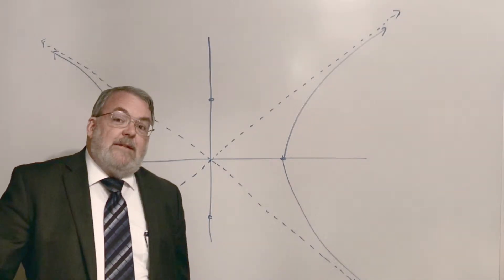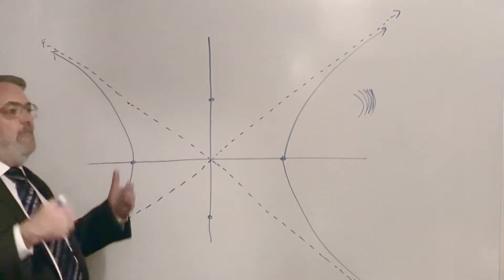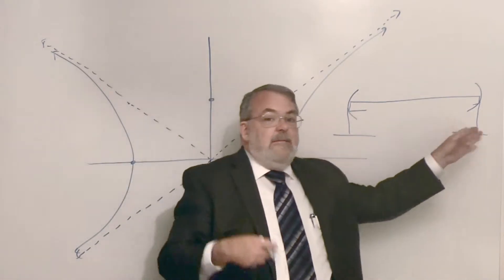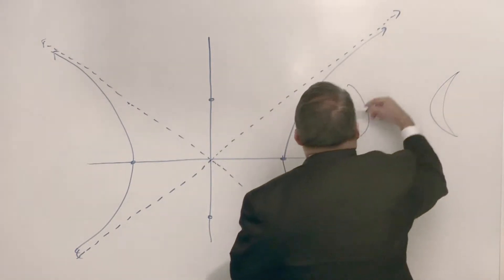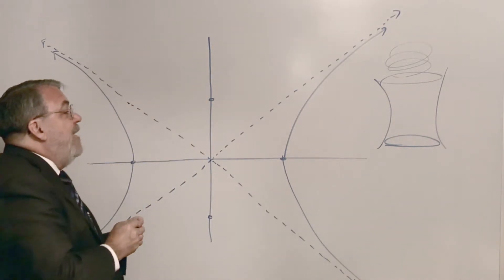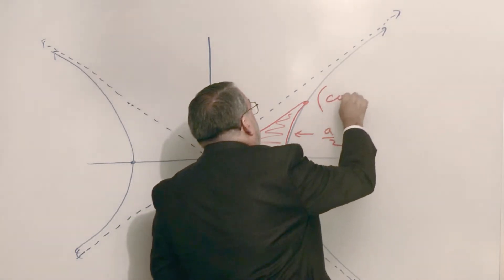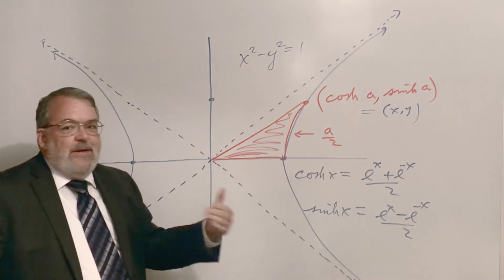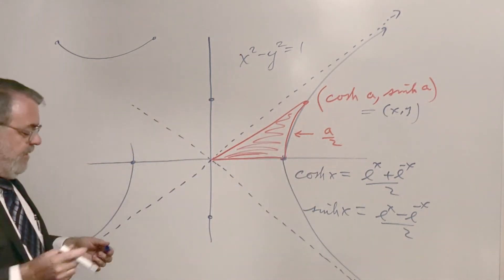Properties of Hyperbolas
College Trigonometry        Chapter 12, Topic 10—Properties of Hyperbolas

Hyperbolas are what happens when the eccentricity is greater than 1.  They are the most complicated, but perhaps most interesting, of the conic sections.